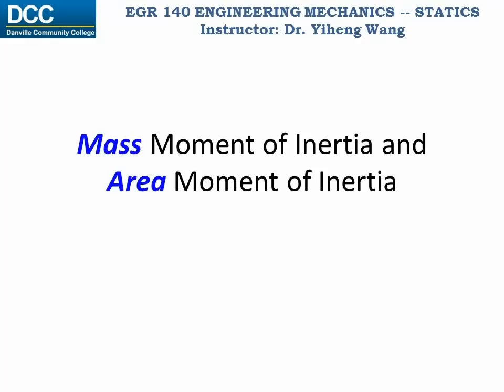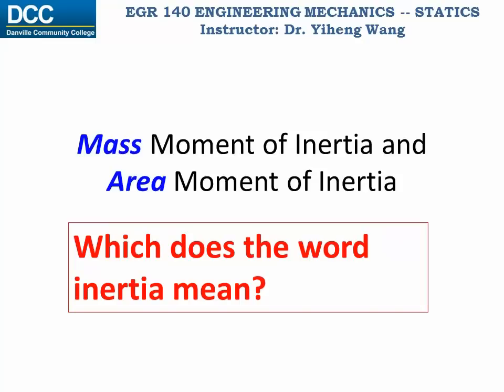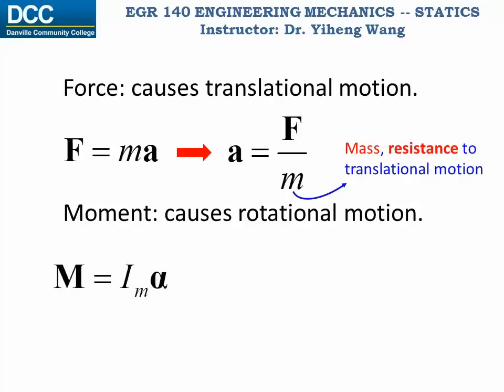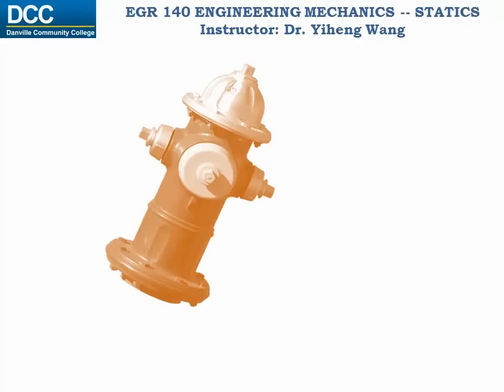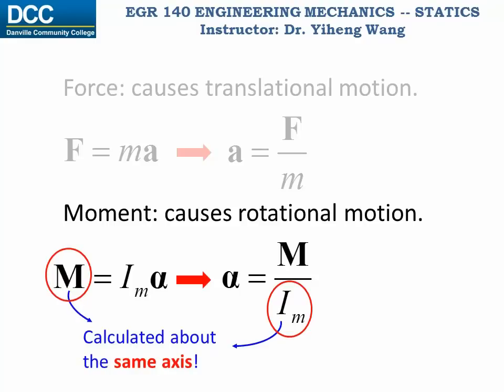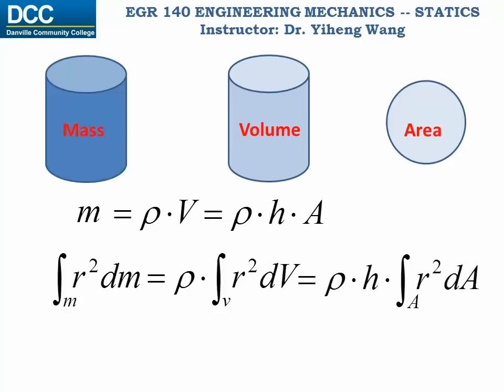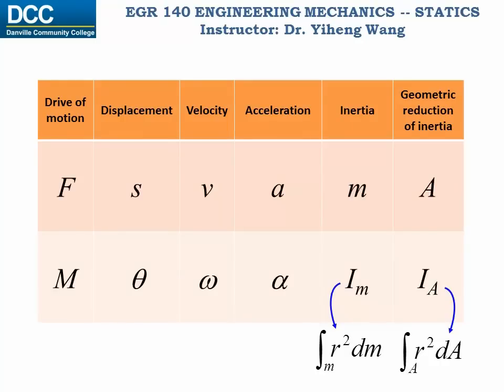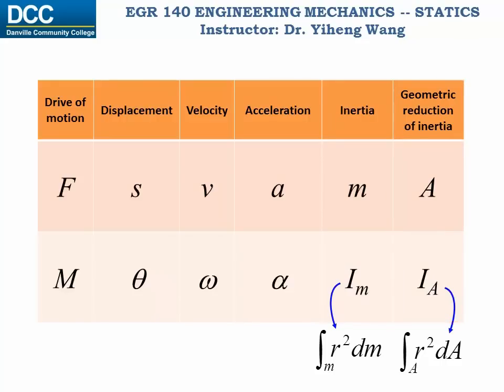Statics Lecture 32: Mass Moment of Inertia and Area Moment of Inertia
Mass Moment of Inertia and Area Moment of Inertia